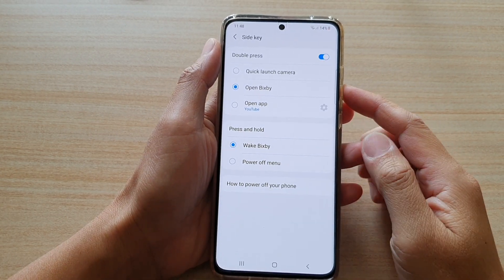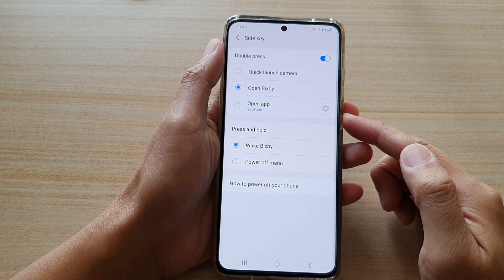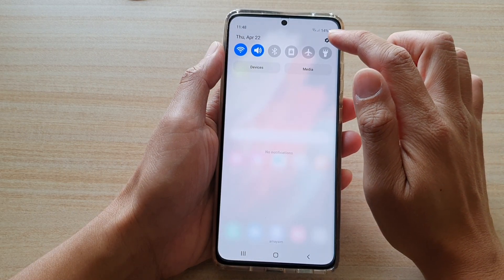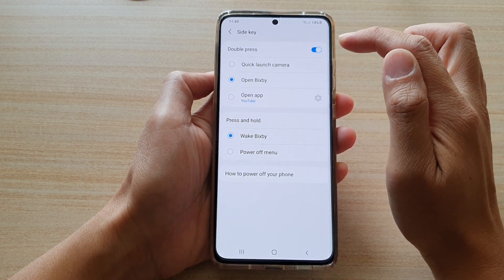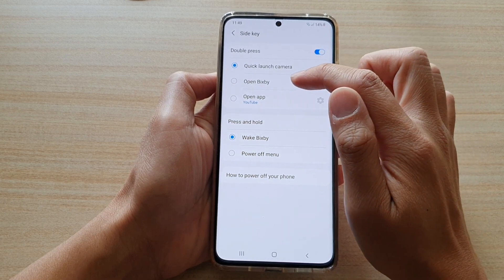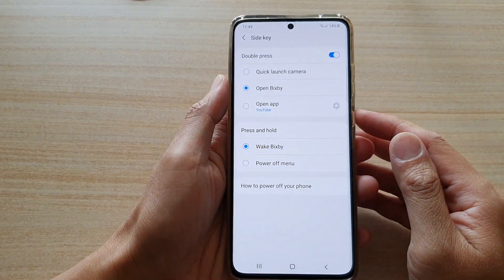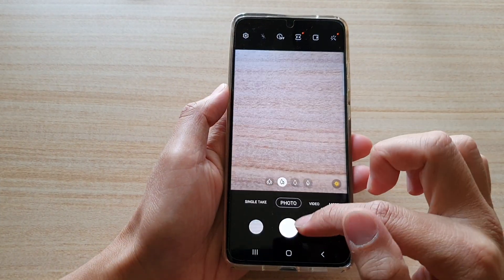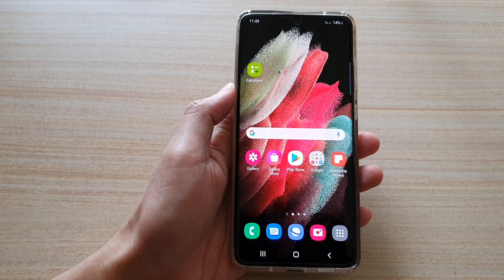Galaxy S21/Ultra/Plus: How To Set The Side Key Double Press to Open the Camera / Bixby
Learn how you can set the Side Key Double Press to open the camera or open Bixby on Galaxy S21/S21 Plus/Ultra.